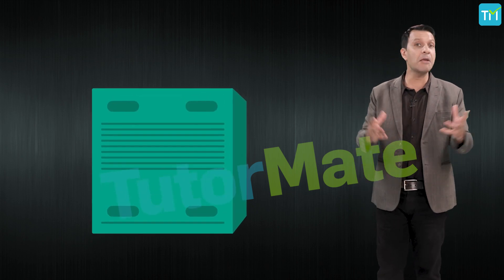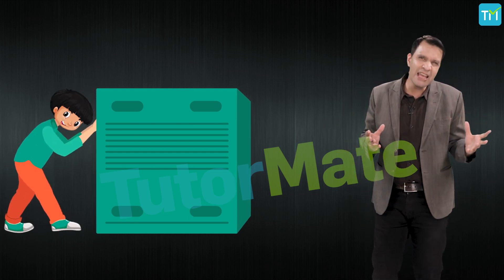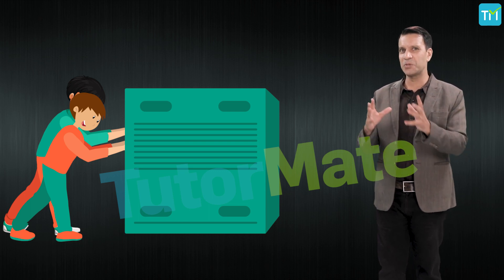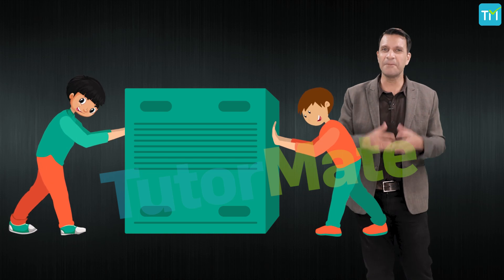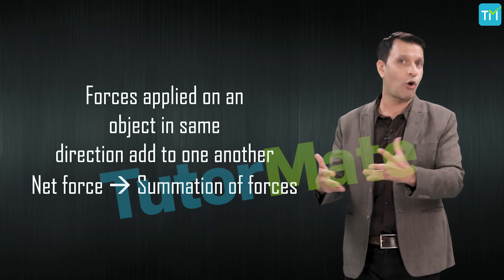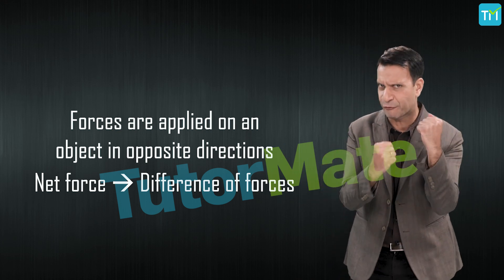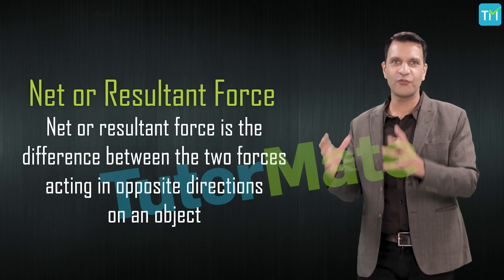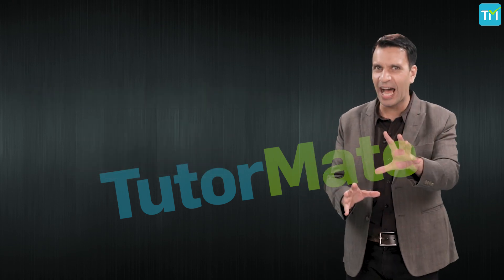Chapter 11 Force And Pressure Science CBSE NCERT Class 8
Force and Pressure: CBSE (NCERT) Class 8 (VIII) Science

This is the video of the eleventh chapter (Chapter 11) of Class 8 Science – Force and Pressure.

Force and Pressure are two very common terms in our normal life. However, we witness them more than we talk about them. So, they do deserve a special mention and a chapter as well. Force and pressure elaborates on the scientific background of these two.

The full video for this chapter covers force, push and pull; forces are due to an interaction, magnitude, impact of force on state of motion, impact of force on shape of an object, muscular force, contact force, friction, non-contact forces, magnetic forces, electrostatic forces, gravitational force, gravity, pressure, pressure exerted by liquid and gas and atmospheric pressure.

to learn more about Force and Pressure and Tutor Mate.